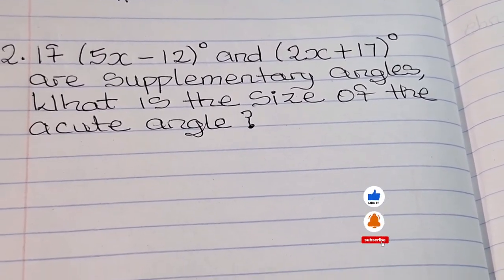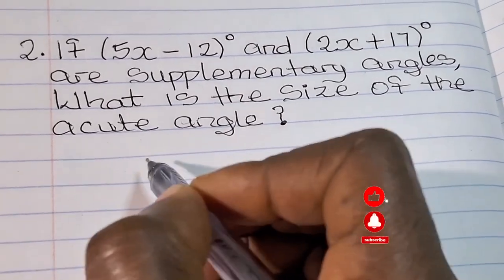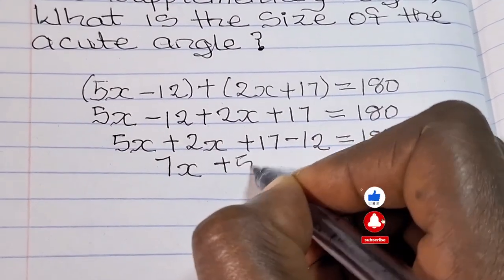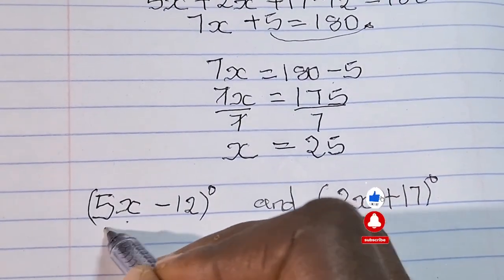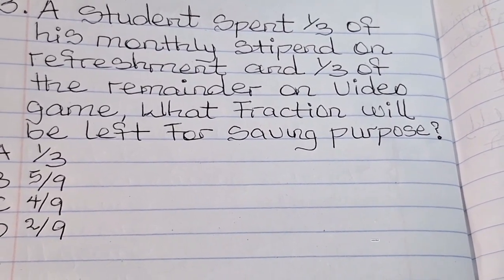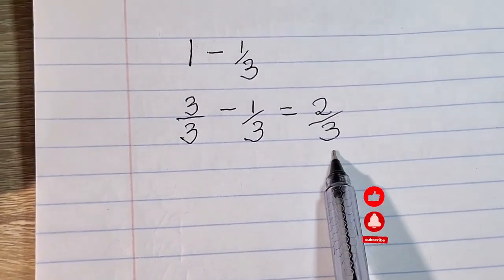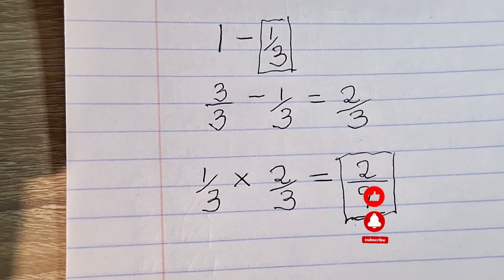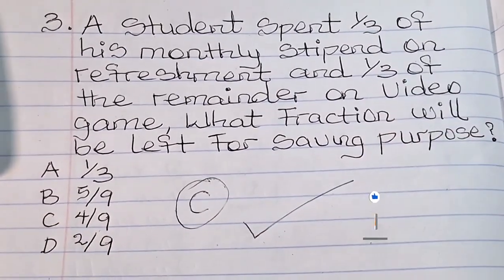Crack the Code: 3 Mind-Blowing African Math Olympiad Problems Simplified!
Dive into the exhilarating world of mathematical challenges as we unravel three intriguing questions from the African Mathematics Olympiad! 🌟 In this video, we break down complex problems into manageable steps, demystifying the Olympiad experience for aspiring mathematicians and problem solvers alike. From elegant solutions to practical strategies, join us on a journey where every twist and turn leads to mathematical mastery.